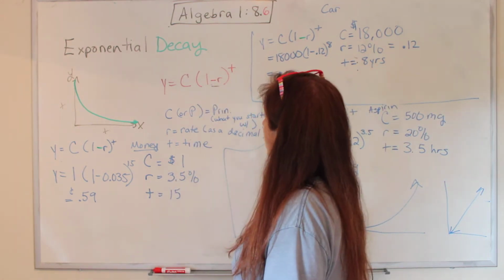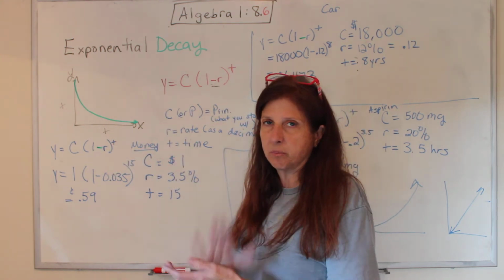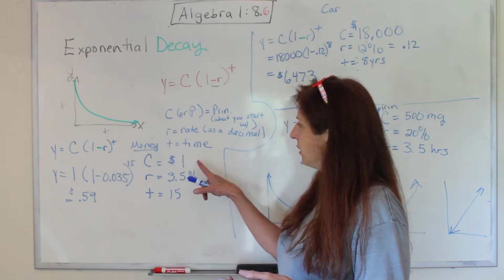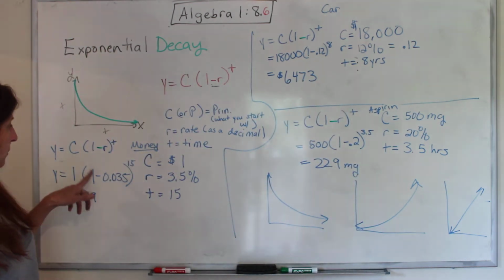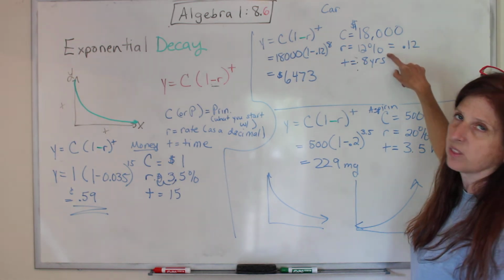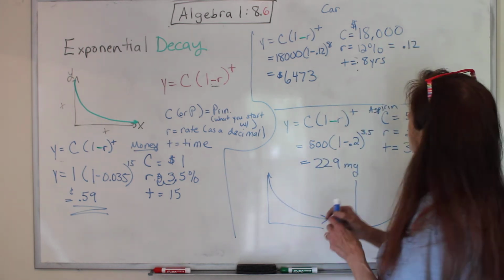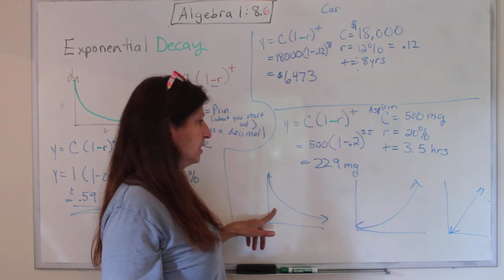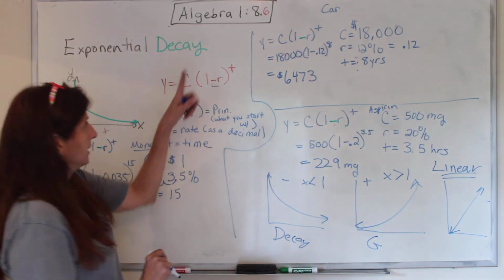Algebra 1: Exponential Decay (8.6)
day one - 8.6 p. 488 n. 11-21 (odds)
day two - calculator lab video p. 476 n. 1-5 (graph on your calculator then decide if it is linear or exponential growth)
day three - calculator lab video p. 492 n. 1 (watch the video! )
day four - take ch 8 test